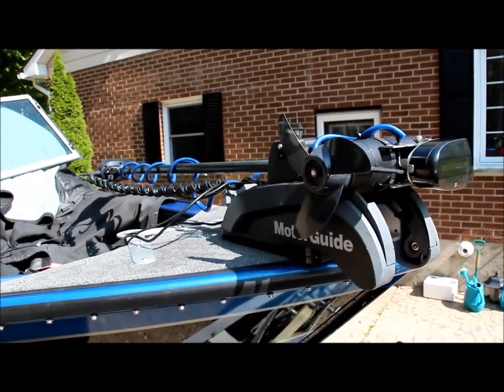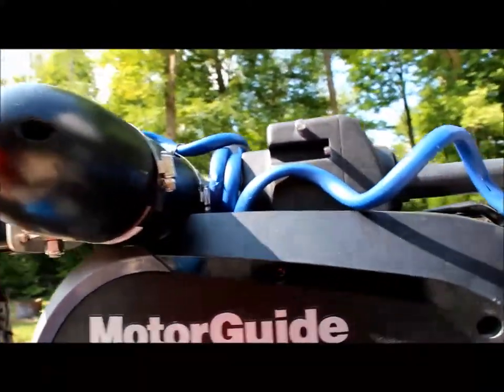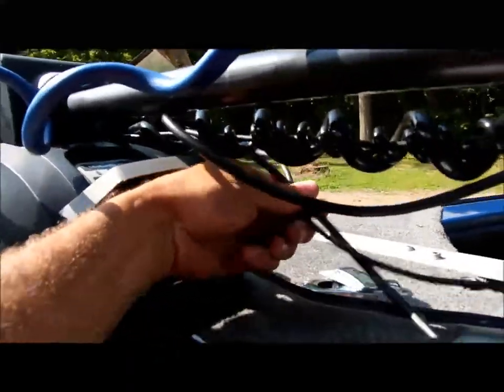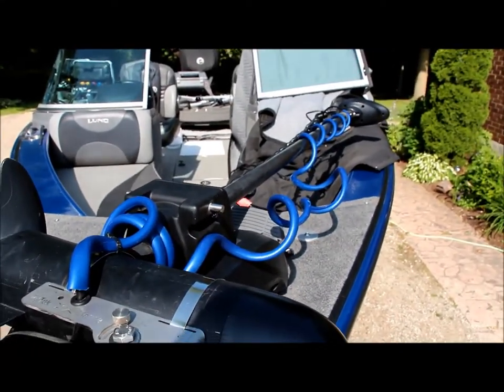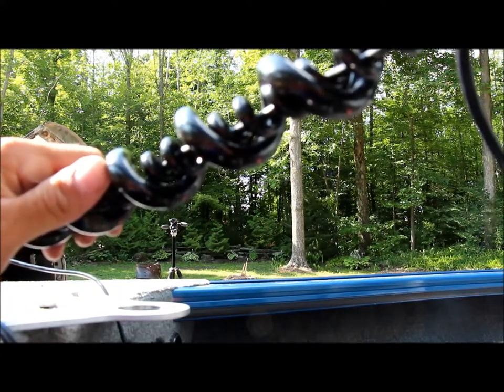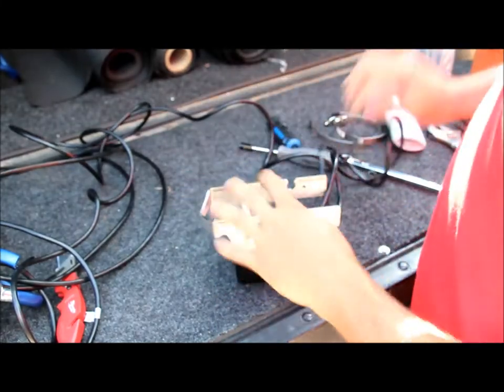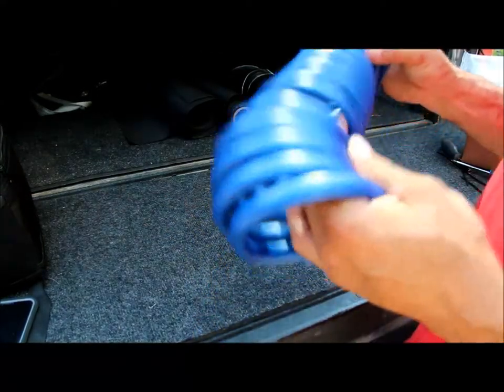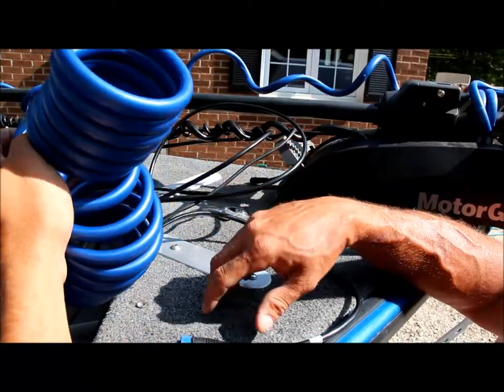RyTek LiveSight Trolling Motor Transducer bracket installation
Installation of the LiveSight transducer on our RyTek Marine trolling motor bracket.  In this video I also talk about cable management on the trolling motor and explain how to cut and rig the 3/8" water hose material for the rest of the installation